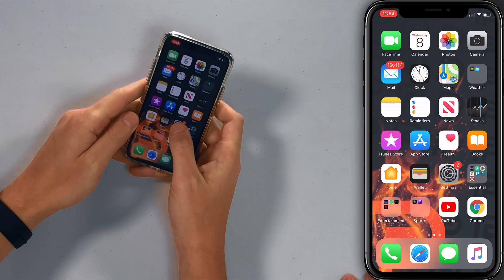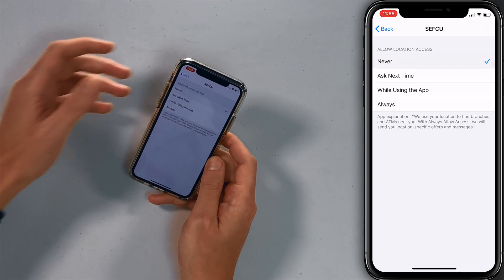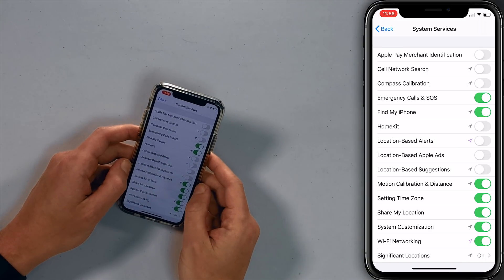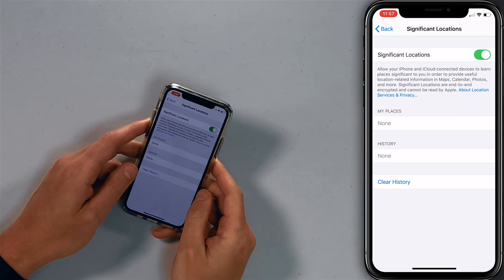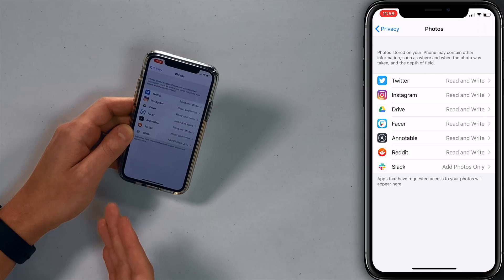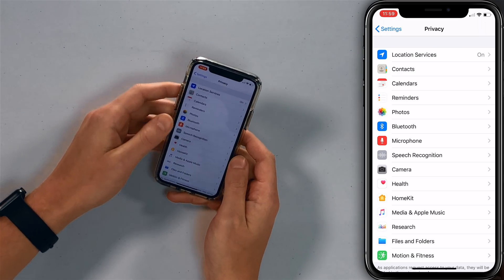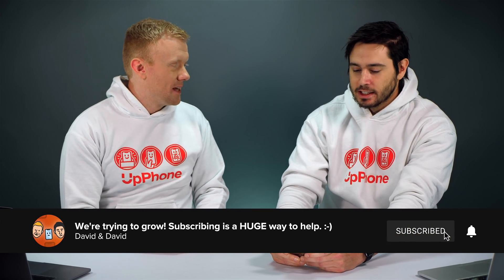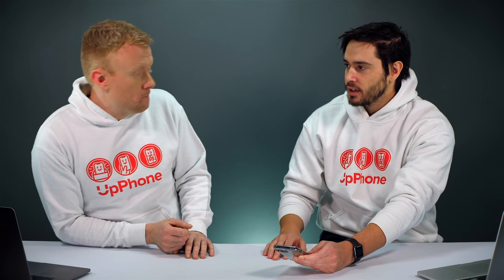7 iPhone Privacy Settings To Turn Off Now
David and David tell you about 7 privacy setting to turn off now. Not only can some of these features encroach on your privacy, but they can drain your iPhone’s battery quickly too!

0:49 Turn Off Unnecessary Location Services
1:56 Turn Off Unnecessary System Services
2:50 Turn Off Product Improvement Features
3:09 Turn Off Significant Locations
3:50 Check App Permissions
5:39 Turn Off iPhone and iCloud Analytics
6:25 Turn On Limit Ad Tracking